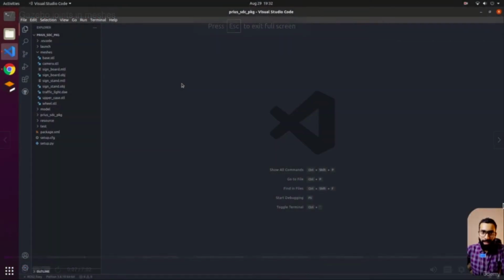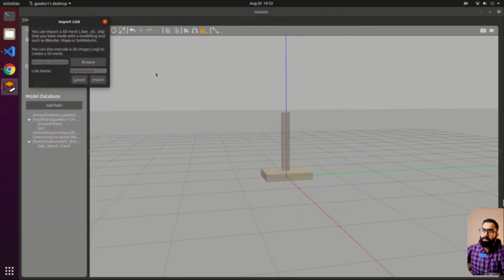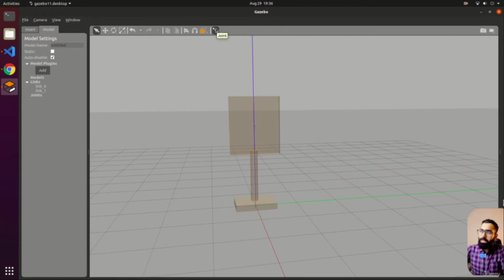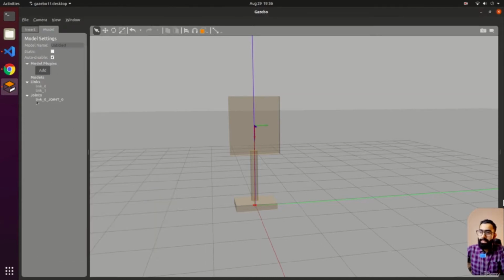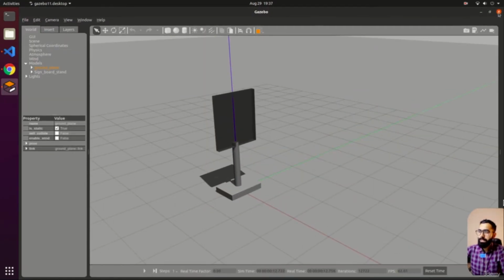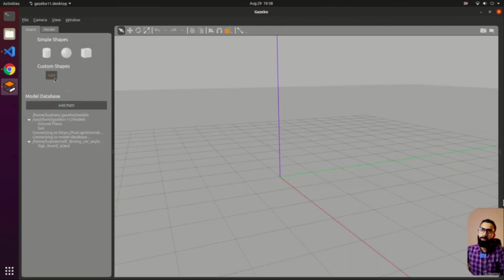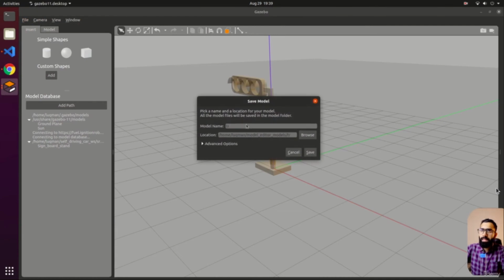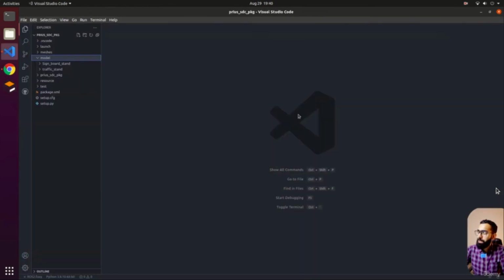Xe tự lái ROS2 với tính năng Học sâu và Thị giác máy tính : Bai7